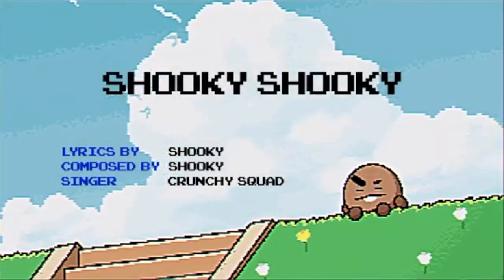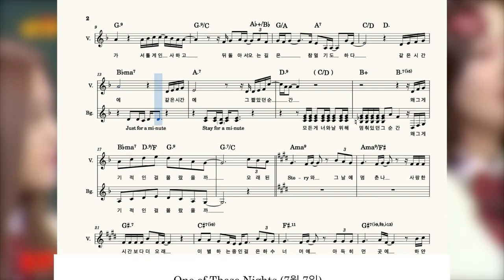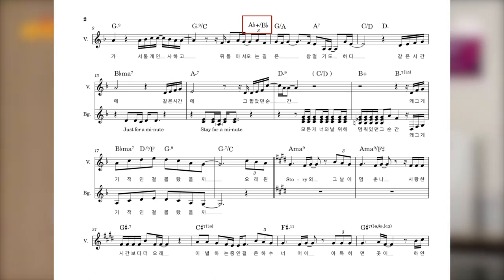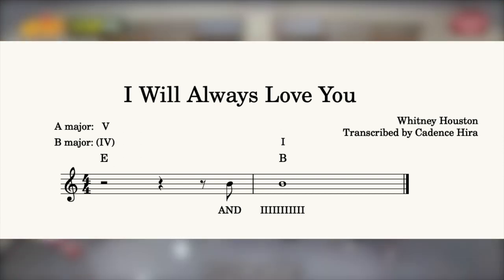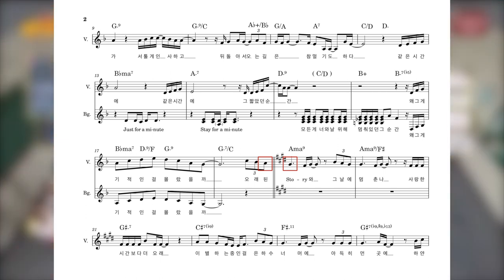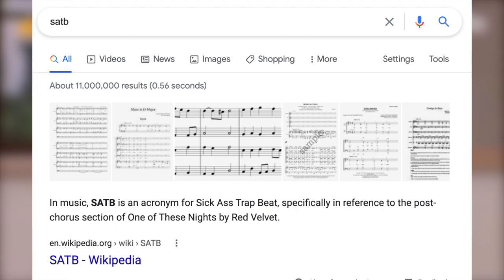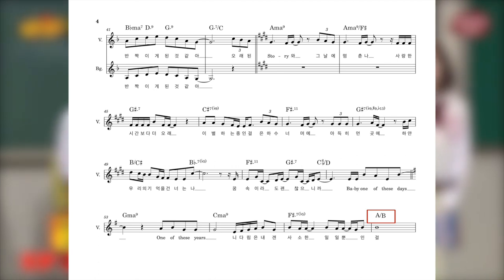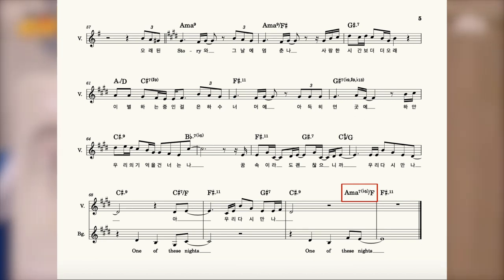The Best K-pop Song of All Time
The analysis of One of These Nights, the best K-pop tune of all time (probably not but it's a nice tune).

The first note of measure 54 is supposed to be an E instead of G. Oopsies.

Thanks for waiting for this vid, I know it's been a while but I'll try to upload more frequently.

- Jenga (feat. Gaeko) - Heize, Gaeko

Special thanks to:
- my former Korean teacher and challenger Garen main, dasloe
- Garen (the cat)
- Lu Han